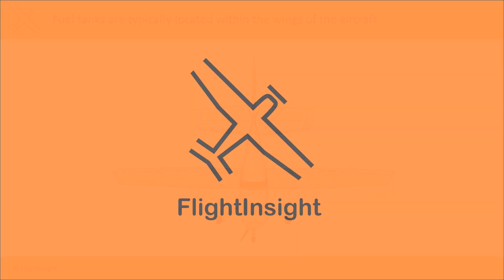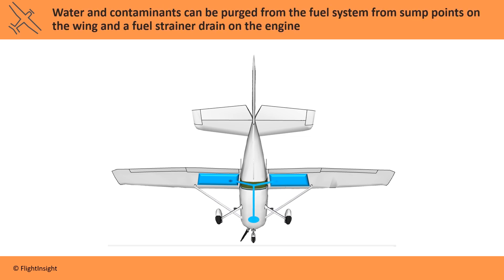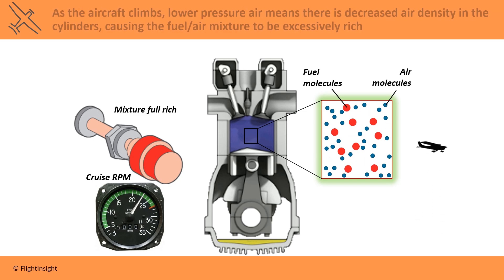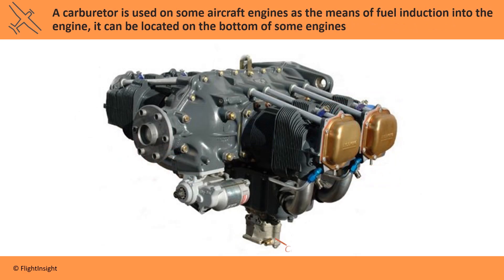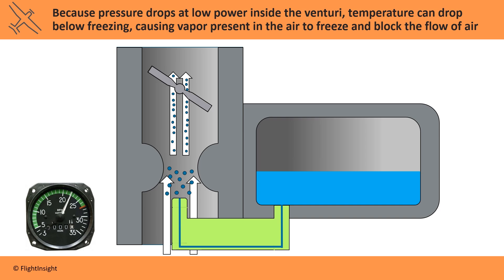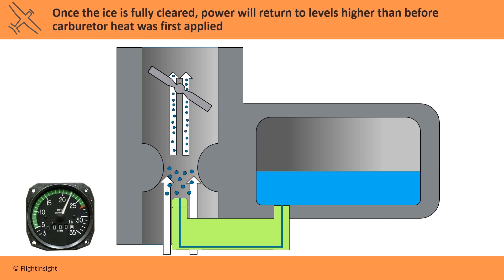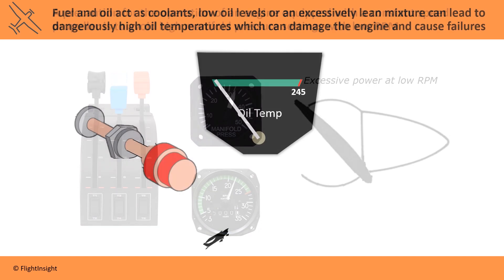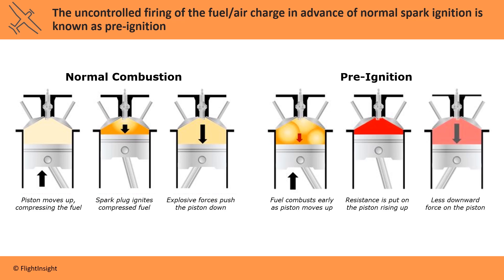Aircraft Systems - Engine | Private Pilot Knowledge Test Prep | FlightInsight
Part two of the FlightInsight Private Pilot Knowledge Test Prep Course. Watch the video then try a practice FAA Knowledge test.

The full Private Pilot Test Prep Course has over thirty videos like these to help you ace your Knowledge Test.